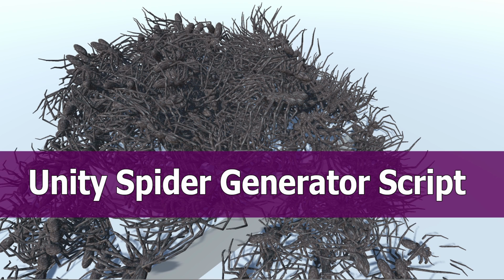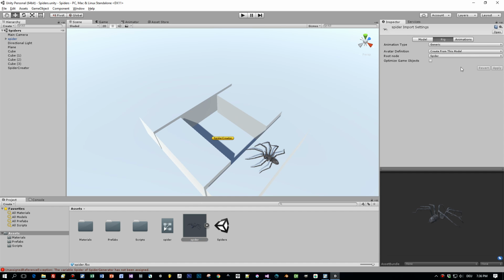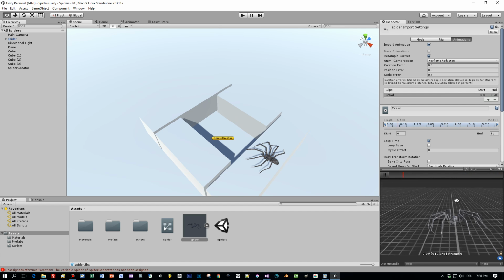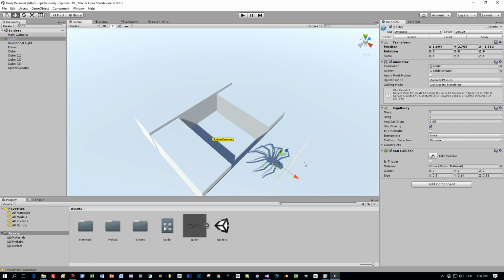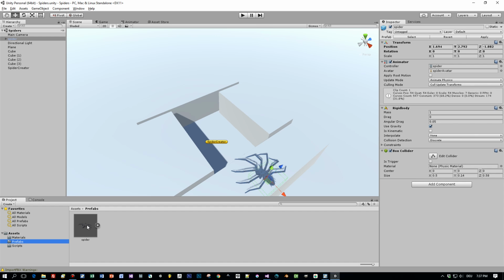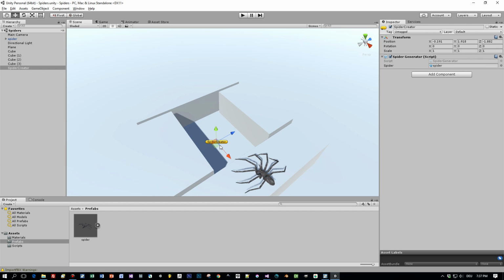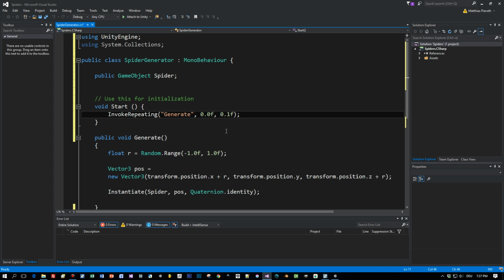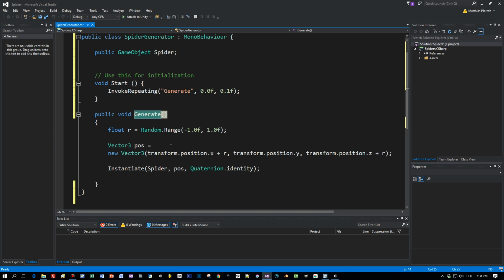Unity 5 Tutorial: Spider C# Script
This is a Unity 5 tutorial in which I show how to create a lot of animated spiders with a C# spider generator script.

The animation is executed in a loop and the model is imported as fbx model.